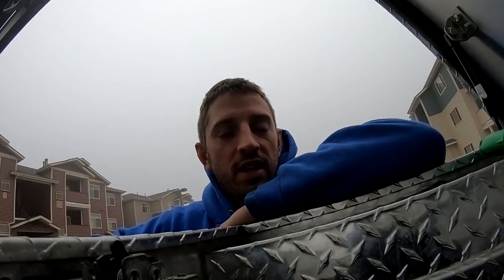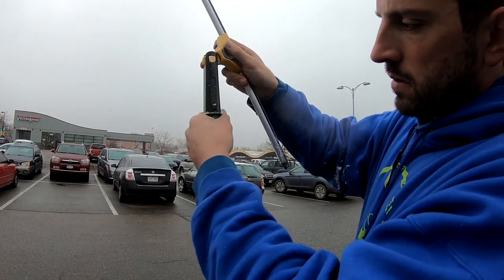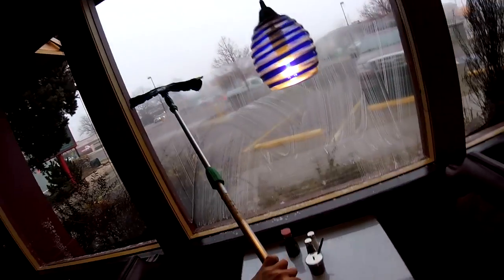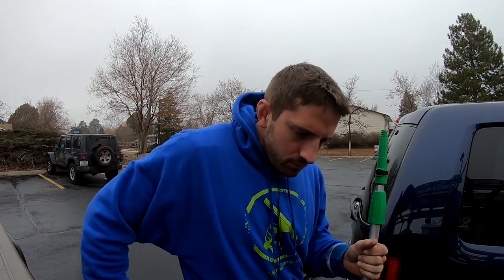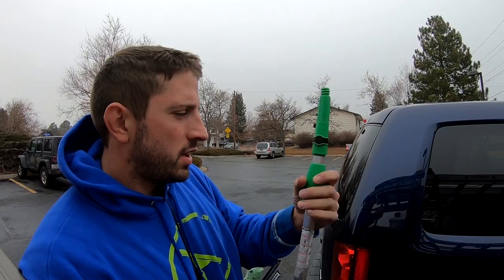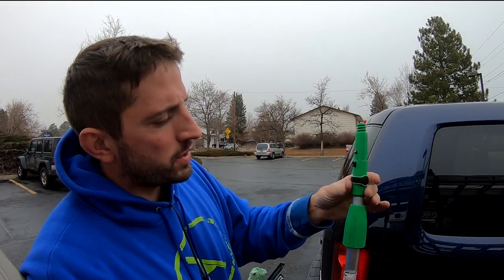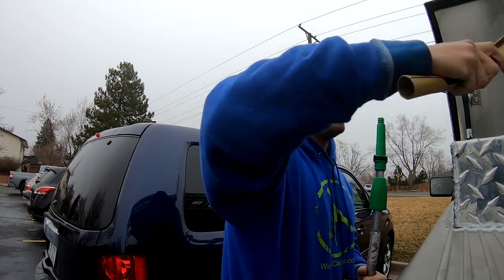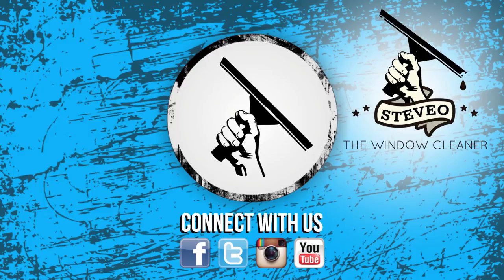Unger Opti-Loc Aluminum Extension Pole Review | Steve O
In this video Steve O reviews the Unger Opti-Loc Aluminum Extension Pole. The Unger OptiLoc Extension Pole 2 Section is made of extruded aluminum. This Pole features nylon handles, collars for light weight durability, ergonomic grip, and an easy locking mechanism secures pole at desired length. Cleaning tools can easily attach to the Poles locking cone with either a press fit, screw fit, or snap fit.